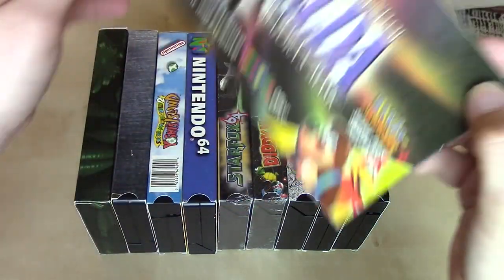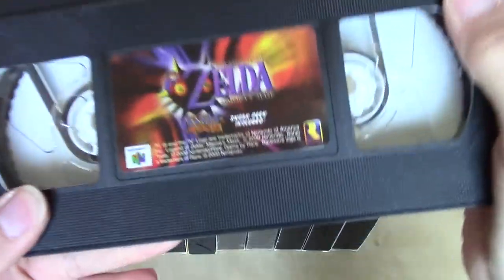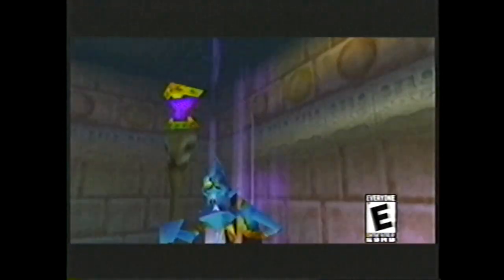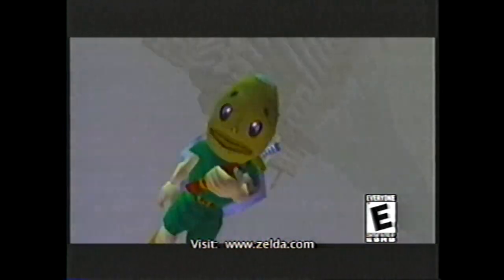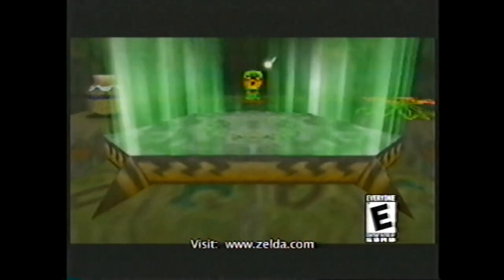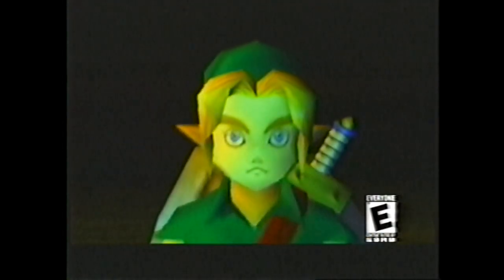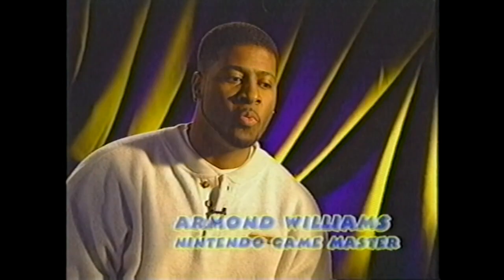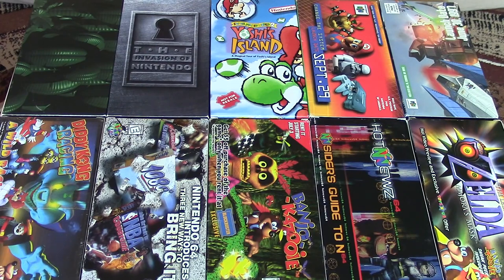Nintendo Promotional VHS part 10 of 10 Legend of Zelda Majora's Mask 2000 nTSPv2nrYjY